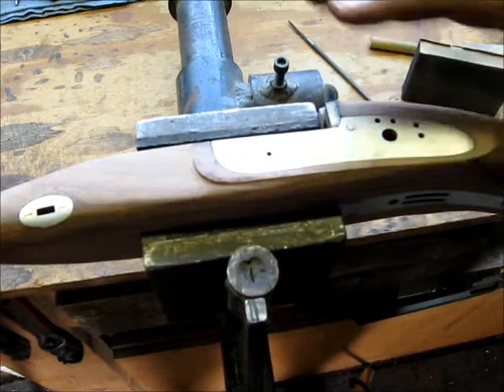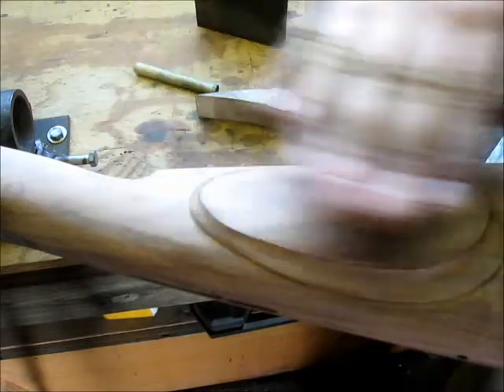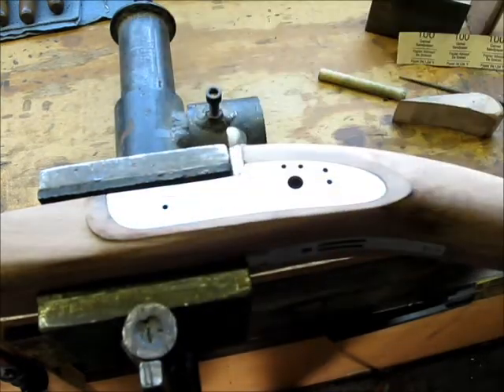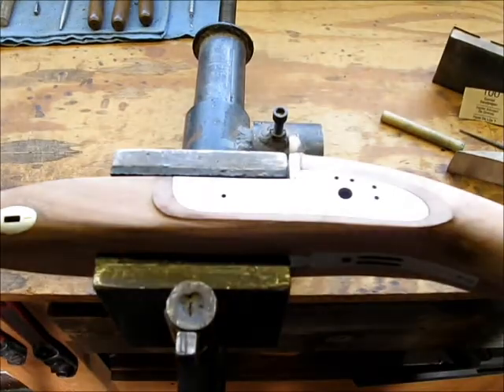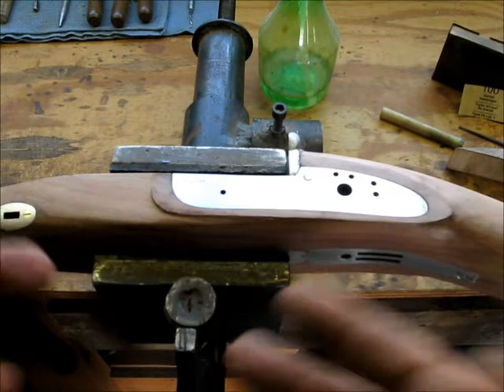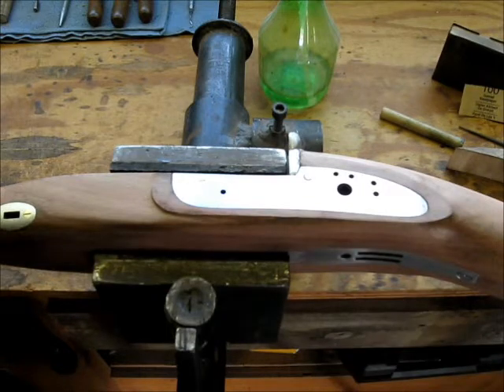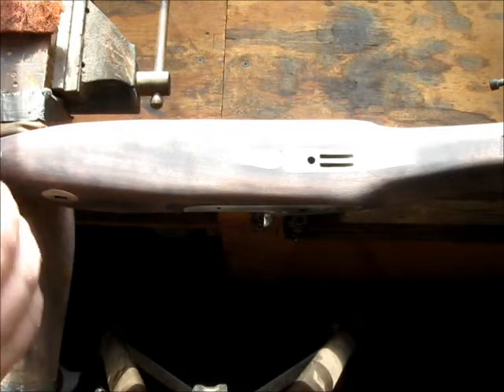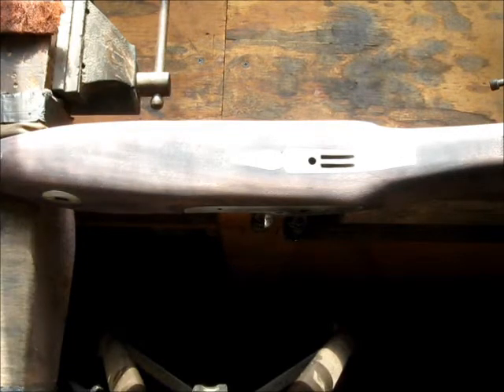10 Bore 1844 Purdey Double Rifle Part 19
This is part Nineteen of a Series detailing the build process for an 1844 Purdey Style Caplock Double Rifles in 10 Bore. For more information please visit stolzergunsmithing.wordpress.com  or stolzergunsmithing.com.